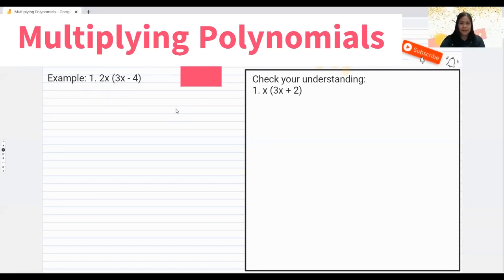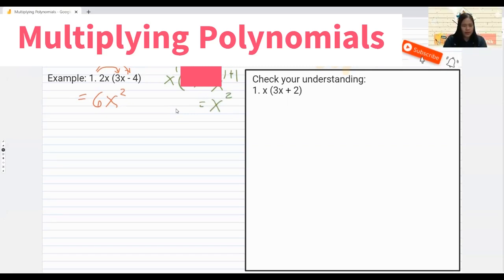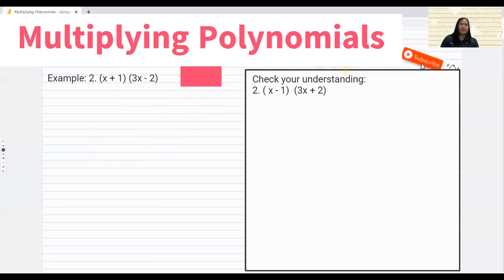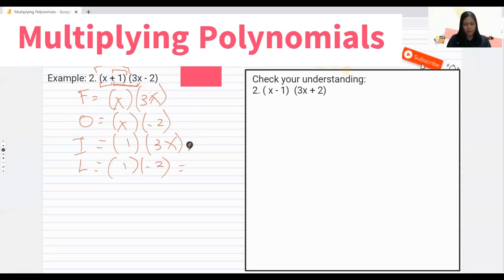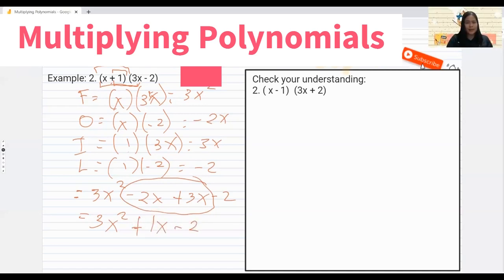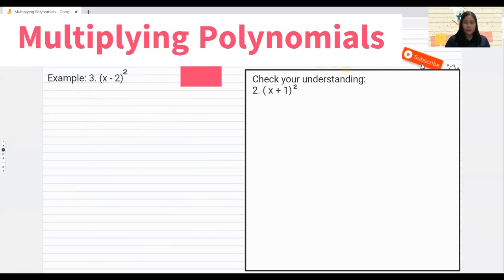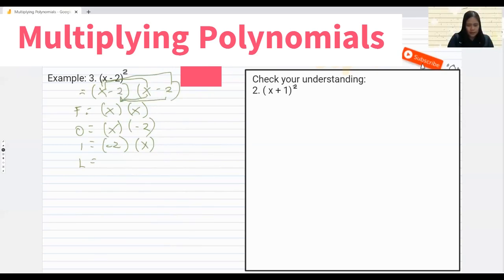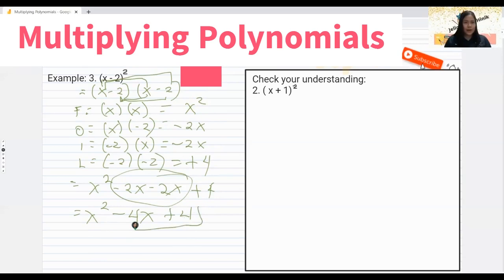How to Multiply or Simplify Polynomials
Free detailed tutorial or lessons in Mathematics.
Multiplying Polynomials or Simplifying Polynomials by distributive property and FOIL Method.
Multiplying binomials and the square of binomials.
Terms are coefficients and variables that separated by plus and minus sign.
Polynomials are classified as monomials (one term), binomials (two terms), trinomials (three terms) and polynomials (many terms).
FOIL method is an acronym for "F" (First Terms) "O" (Outer Terms) "I" (Inner Terms) and "L" (Last Terms).

Multiplying Polynomials
Simplifying Polynomials